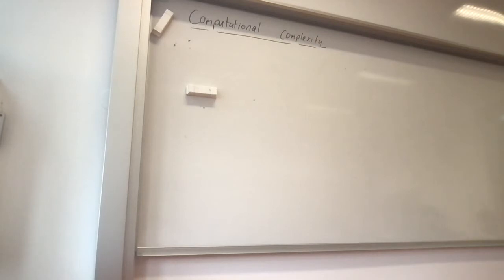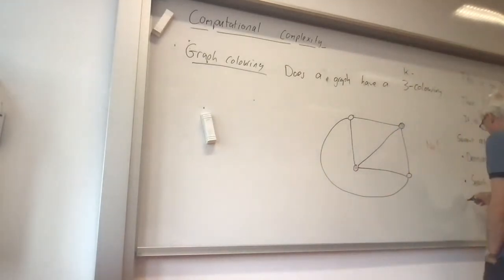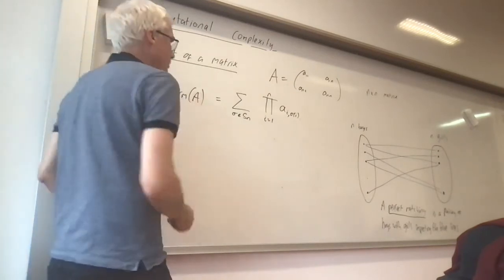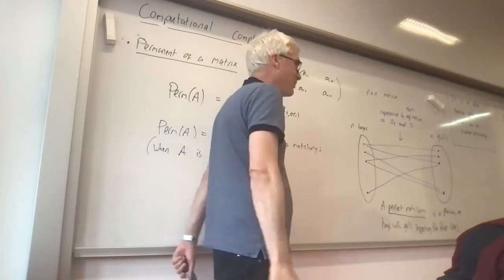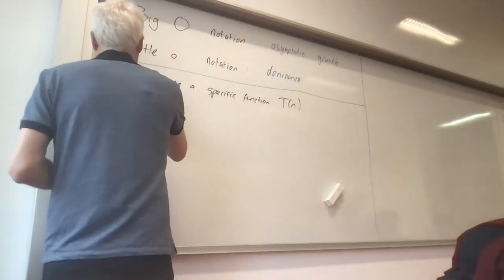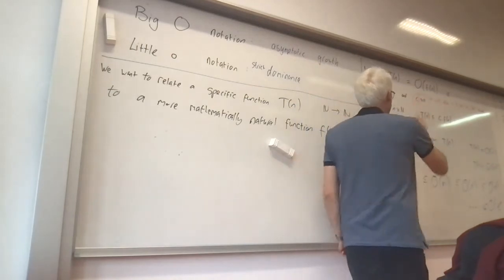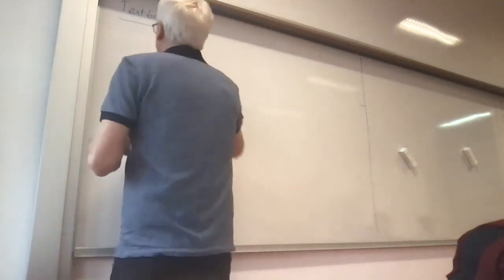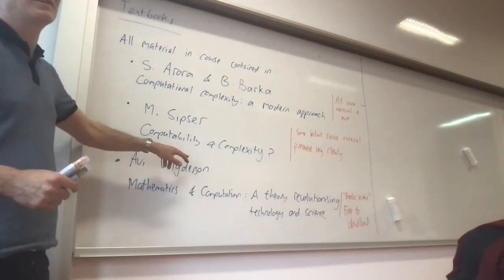Račuska zahtevost: Predavanja 1 (2. del)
Examples of computational probelms: k-colurability, the permanent. Big and little o notation. Course literature.